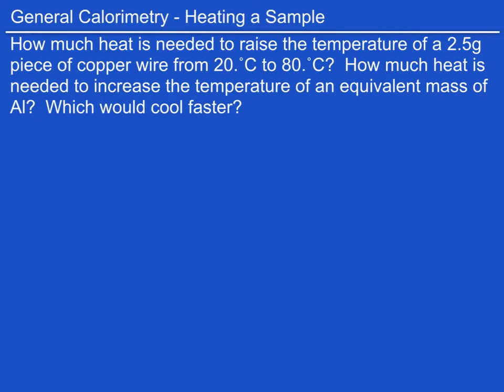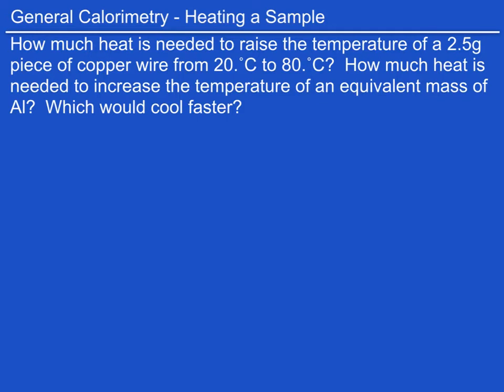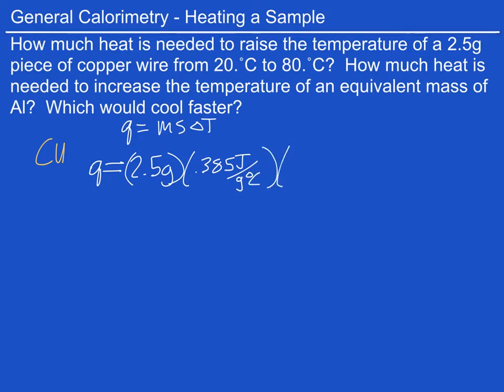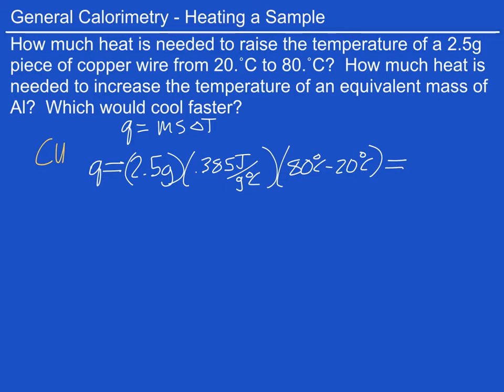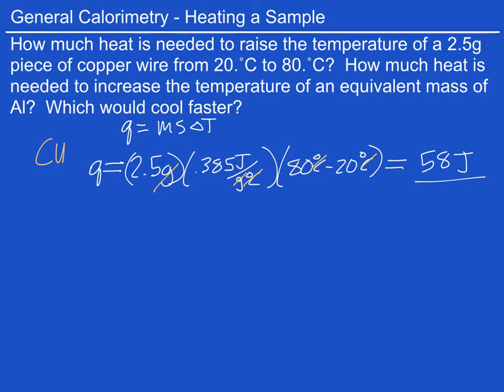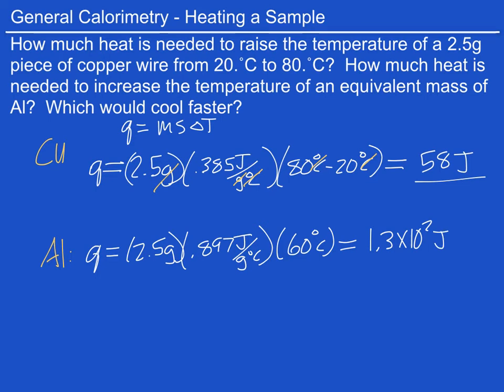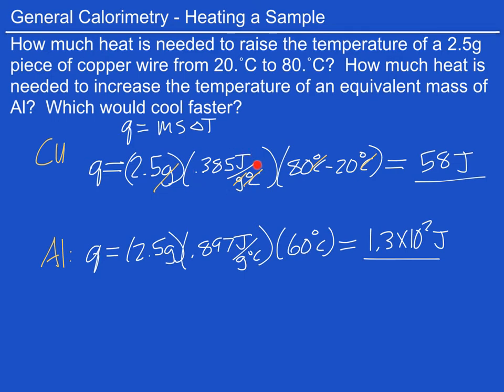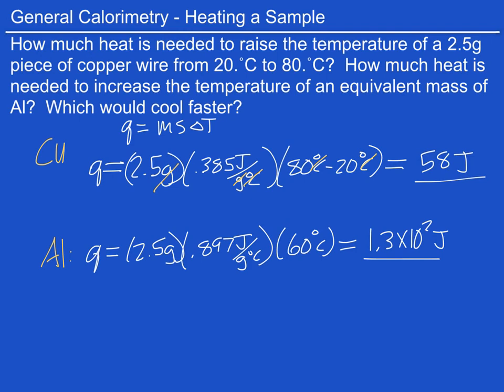10.22 General Calorimetry